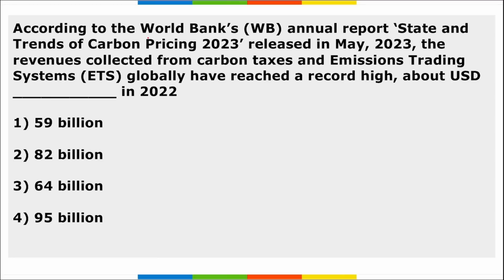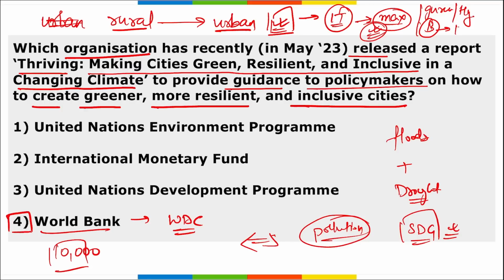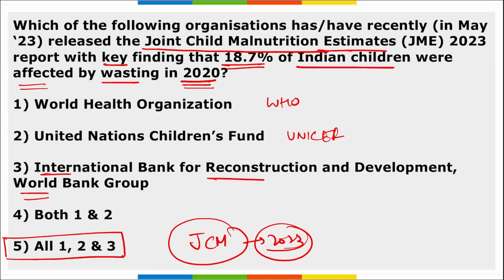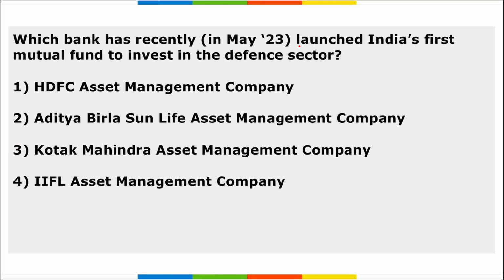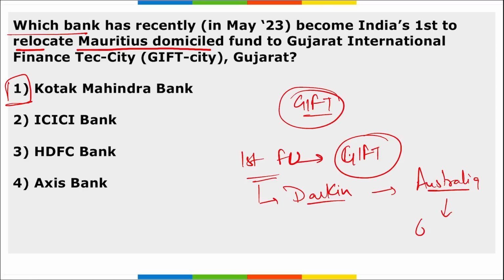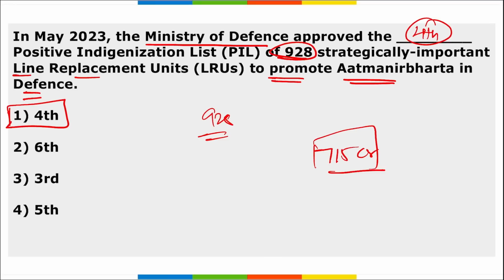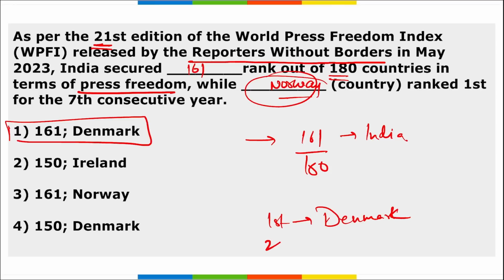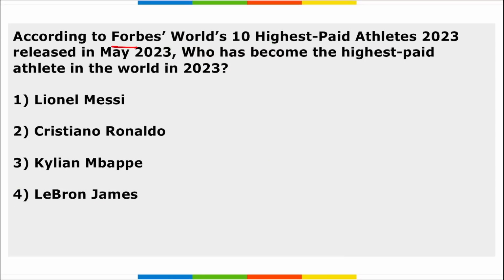Monthly Current Affairs May 2023 - English | AffairsCloud | Top 100 | By Vikas